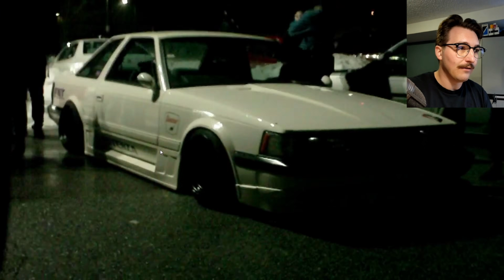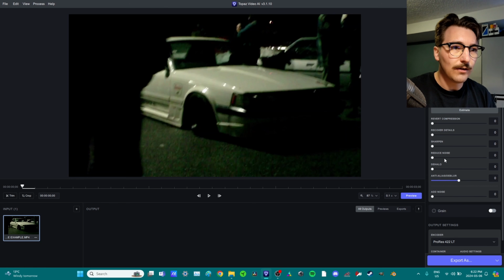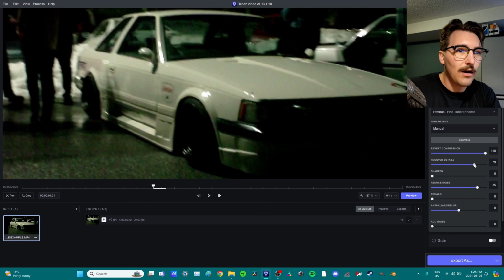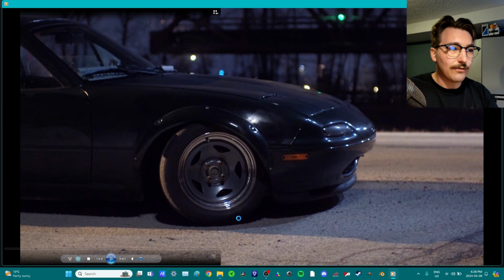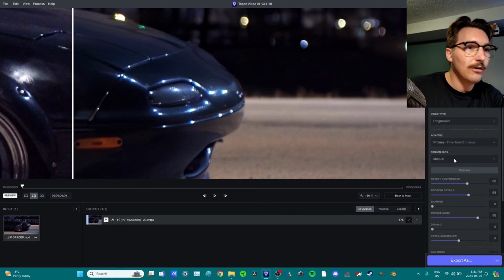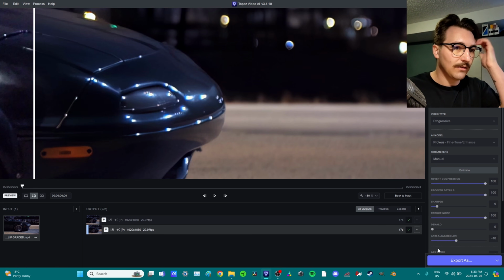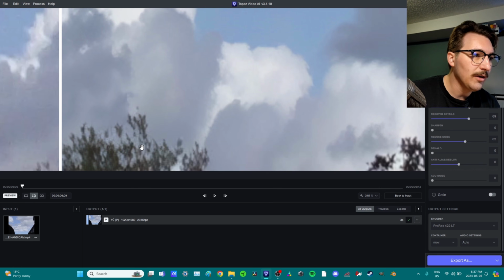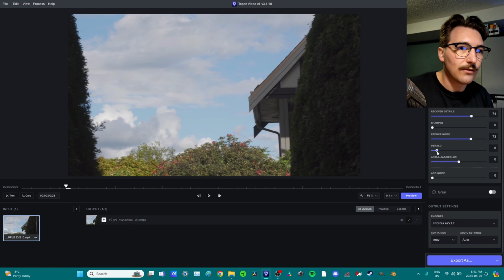8k Quality in 1080p Format? Topaz Video AI